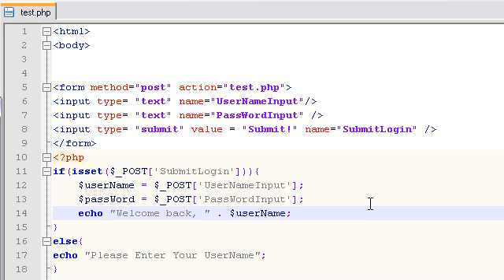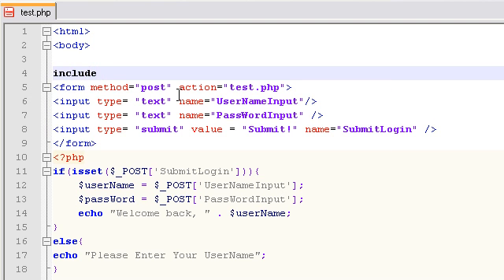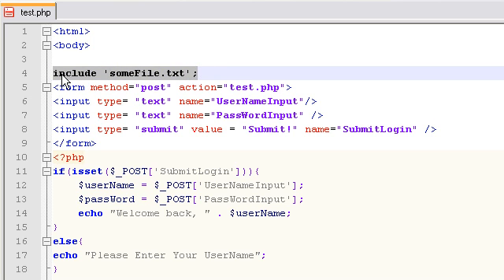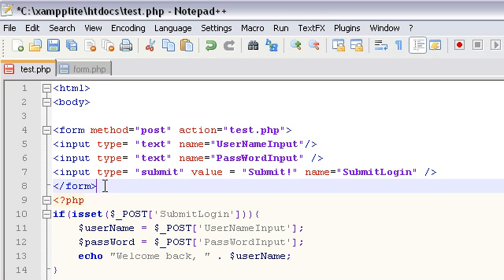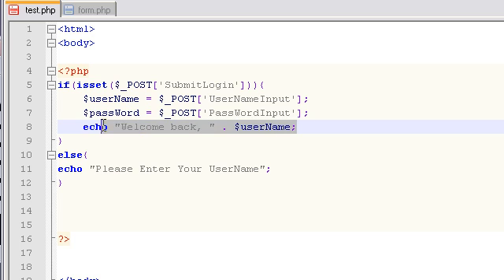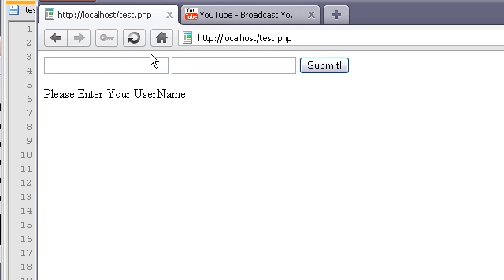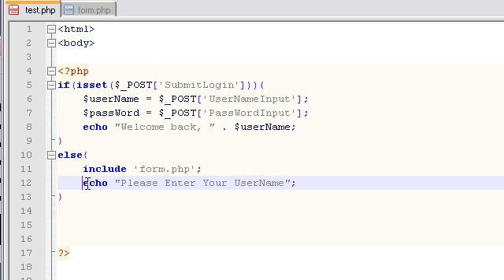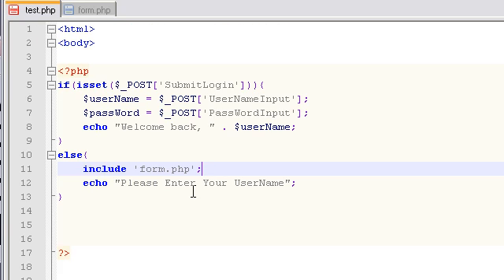PHP Tutorial Video 15: Login Form 2: Hiding Form while Logged In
In this video, we'll put our HTML form into it's own file, and then call that file in our main PHP file by using an Include statement.
Doing this, we'll be able to hide the login form while someone is logged in.